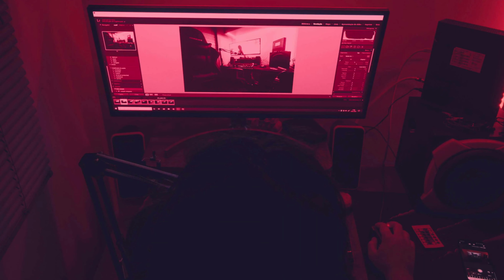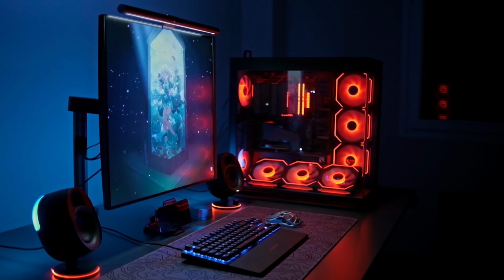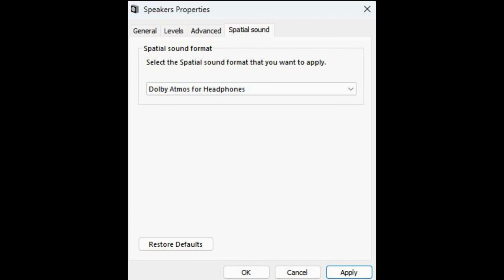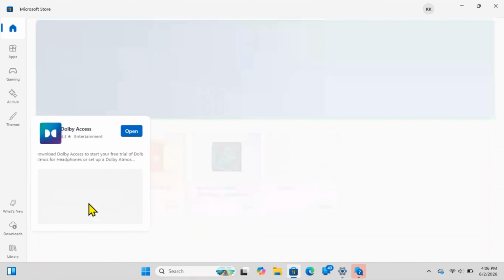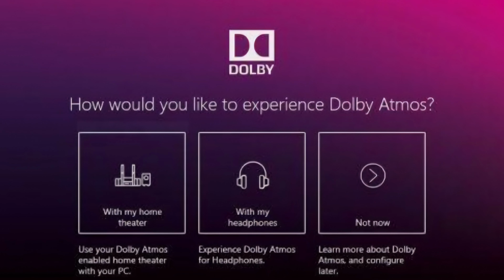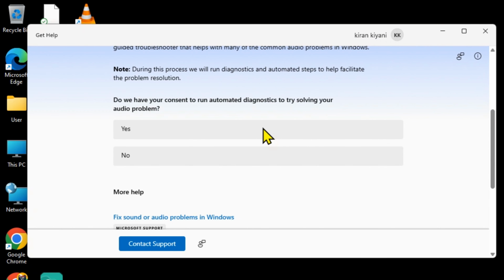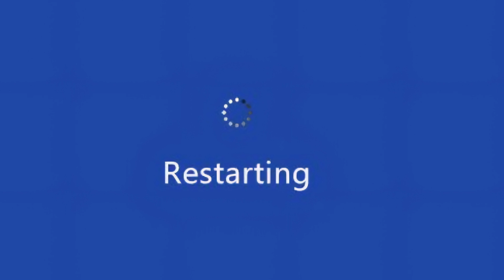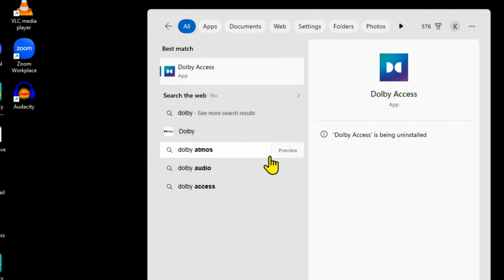Dolby Atmos Not Working in Windows 11? Fix Spatial Sound and Dolby Access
Dolby Atmos not working in Windows 11?

Maybe Dolby Atmos is missing, greyed out, keeps turning itself off, or you enabled it but cannot hear any difference. Before reinstalling drivers, resetting Windows, or buying new headphones, check these simple settings first.

In this guide, I’ll show you how to fix Dolby Atmos safely using Windows 11 sound settings, Spatial Sound, Dolby Access, supported content, and official audio driver updates.

✅ Step 1: Check the correct output device
✅ Step 2: Open Windows 11 Sound settings
✅ Step 3: Select the headphones, speakers, USB headset, or HDMI device you actually use
✅ Step 4: Open Spatial Sound settings
✅ Step 5: Turn on Dolby Atmos if available
✅ Step 6: Install or open Dolby Access
✅ Step 7: Complete Dolby Access setup
✅ Step 8: Choose the correct Atmos mode
✅ Step 9: Use Dolby Atmos for Headphones for headphones
✅ Step 10: Use Dolby Atmos for Home Theater for supported receivers, soundbars, or HDMI setups
✅ Step 11: Test with Dolby Access demo content
✅ Step 12: Update audio drivers
✅ Step 13: Restart Windows Audio service if Spatial Sound keeps turning off
✅ Step 14: Reinstall Dolby Access if setup is broken

⚠️ Tip: Not every video, movie, song, or YouTube video supports Dolby Atmos. If you test with random content, you may not hear any difference even when Atmos is working correctly.

🕒 Chapters:
00:00 Dolby Atmos not working in Windows 11
00:29 Check the correct output device
01:03 Turn on Spatial Sound
01:42 Install and configure Dolby Access
02:15 Choose headphones or home theater mode
02:34 Test with real Atmos-supported content
03:16 Update audio drivers
03:44 Fix Spatial Sound turning itself off
04:07 Quick recap
04:45 Final advice

Path used in this video:

Settings → System → Sound
Sound → Output device → Spatial Sound
Microsoft Store → Dolby Access
Device Manager → Sound, video and game controllers
Services → Windows Audio

Simple rule:

Dolby Atmos for Headphones = headphones / headset
Dolby Atmos for Home Theater = Atmos receiver, soundbar, HDMI home theater setup

If Dolby Atmos is still missing or greyed out, check whether your device supports it, update the audio driver from Windows Update or the laptop/motherboard manufacturer, and test again after restarting the PC.

Did this fix Dolby Atmos, Spatial Sound, or Dolby Access on your Windows 11 PC?

If you want more practical Windows sound and audio troubleshooting guides: @TechFix-Guides